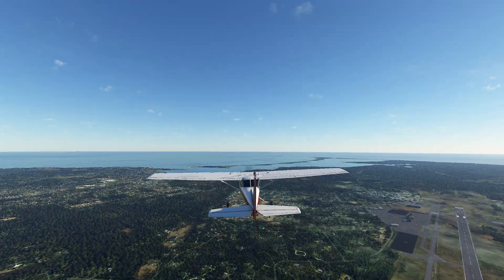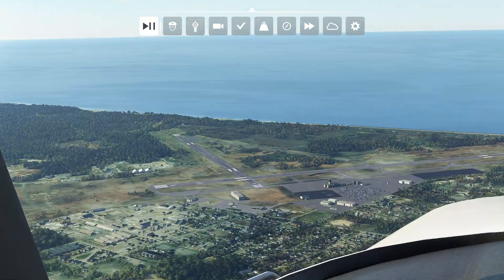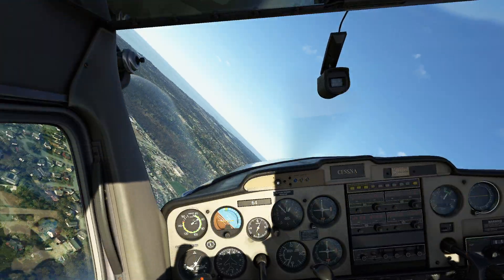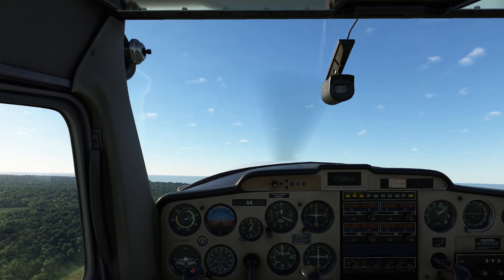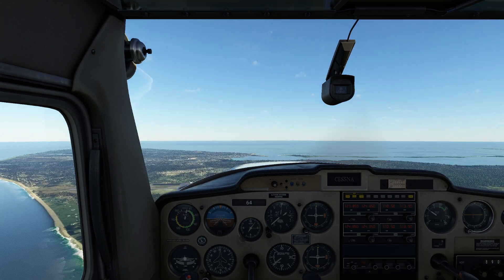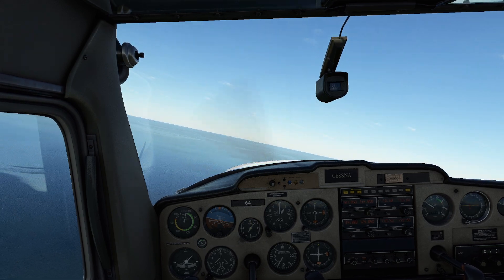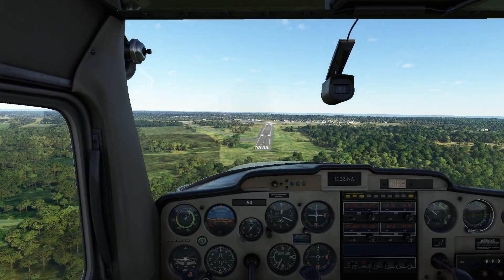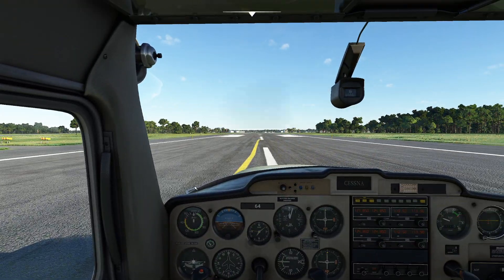MSFS - Going up to go down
In this video, we show you how to use drag to effect a slower landing despite excessive altitude.